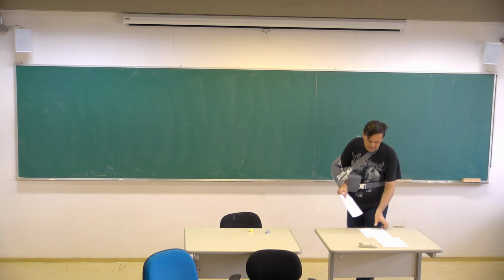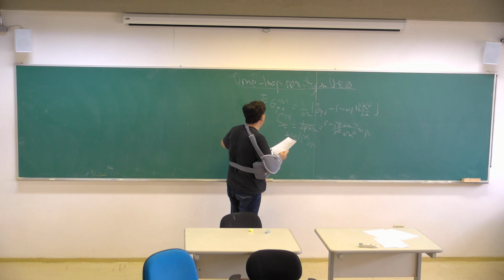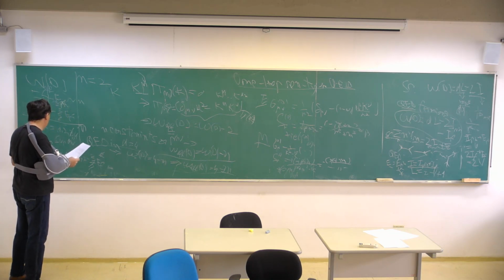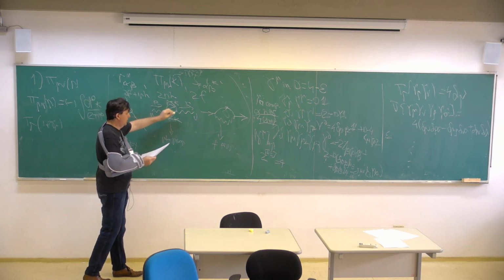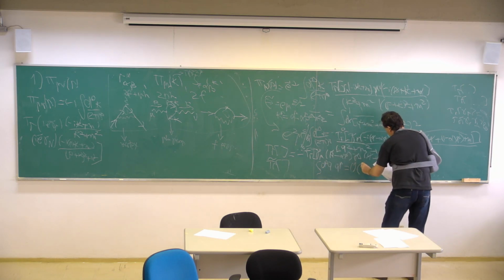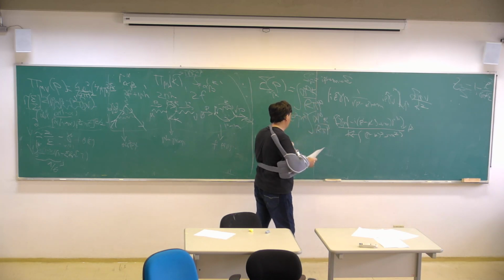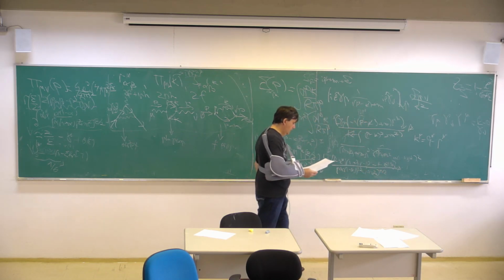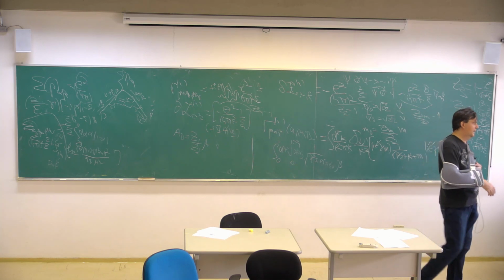Quantum Field Theory II - Lecture 5